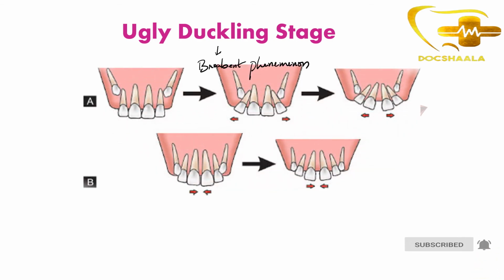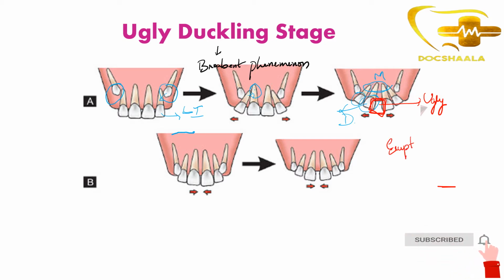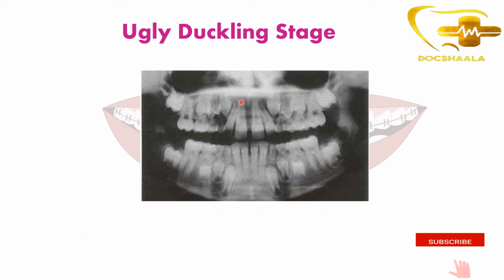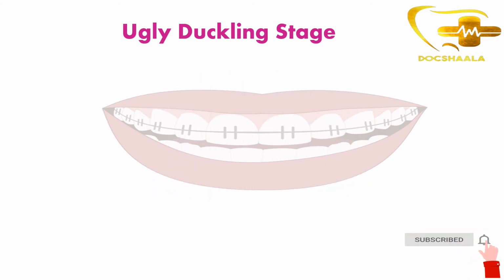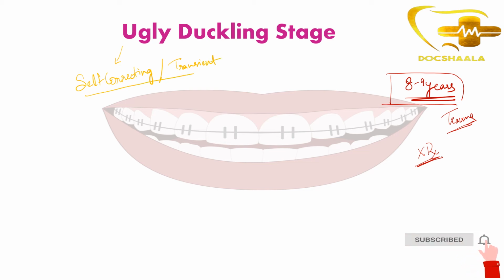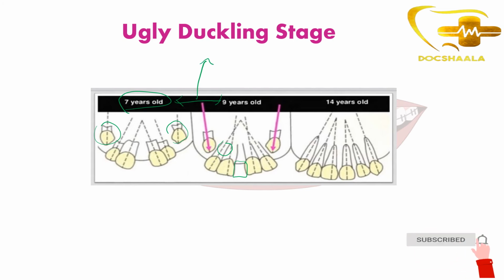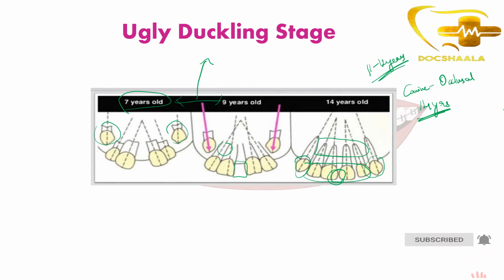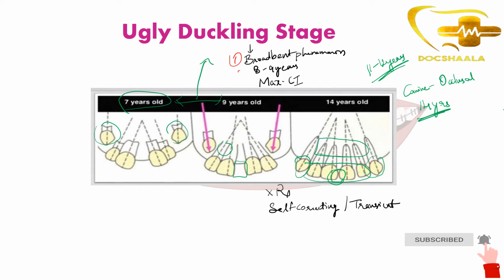INBDE|NEETMDS-Ugly Duckling Stage-Orthodontics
A short video on Ugly duckling stage